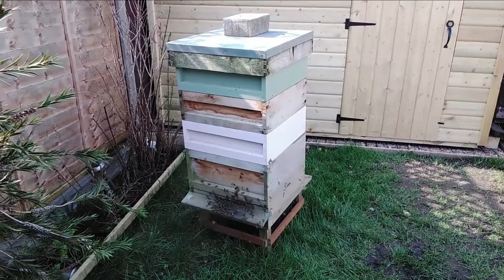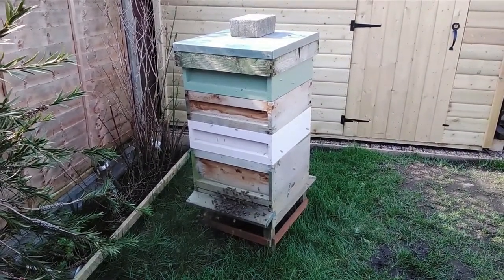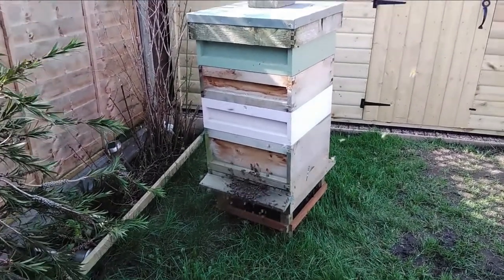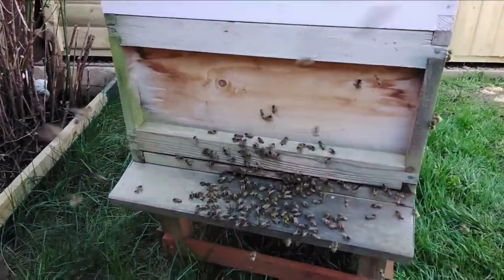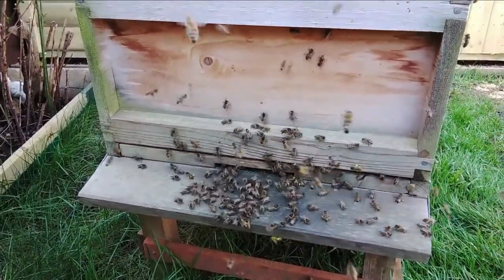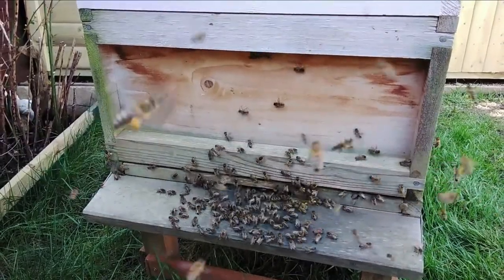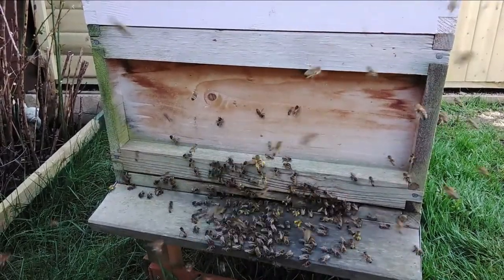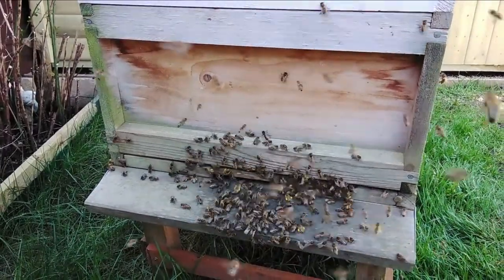A short shot of spring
This is a quick short video of spring with a beehive in the garden
March 2021@ Bizzy bee honey.